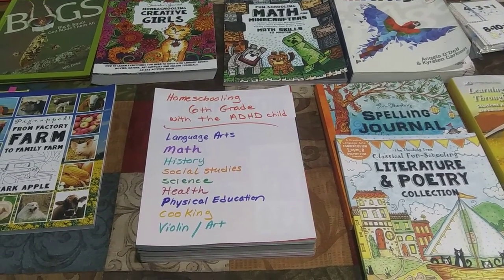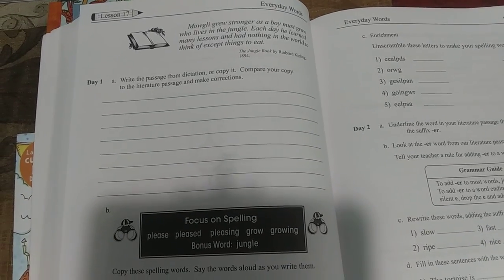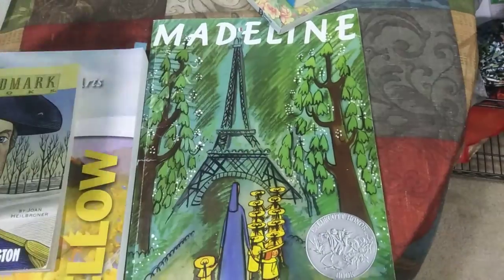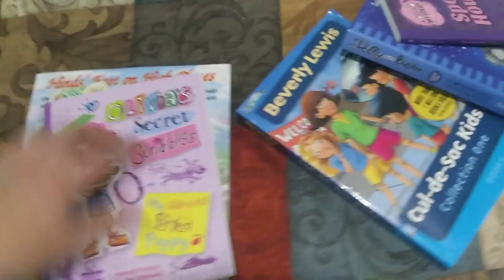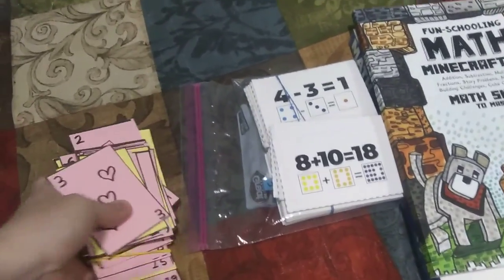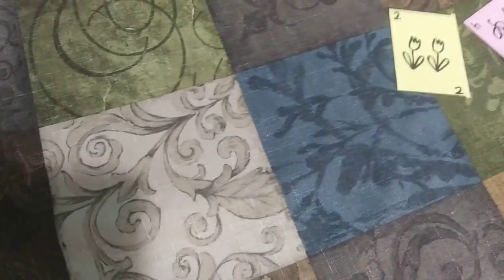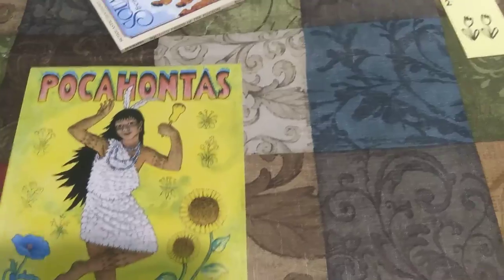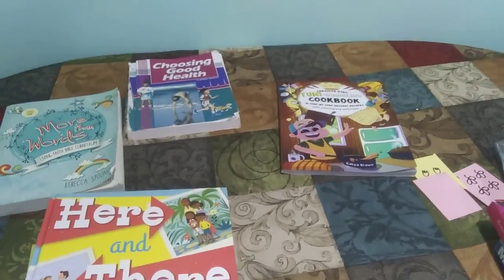Homeschooling 6th Grade with the ADHD Child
Homeschool curriculum choices for 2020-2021, 6th grade, ADHD, dyslexia compatible. Funschool Journals, Master Books, Learning Language Arts Through Literature, Usborne Books, Beautiful Feet History.